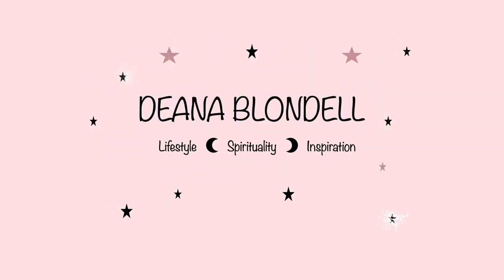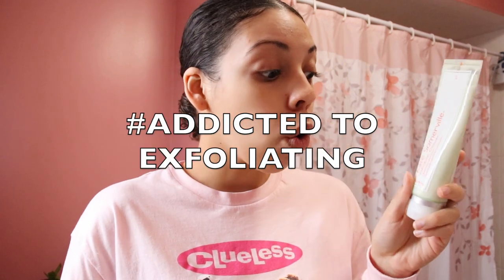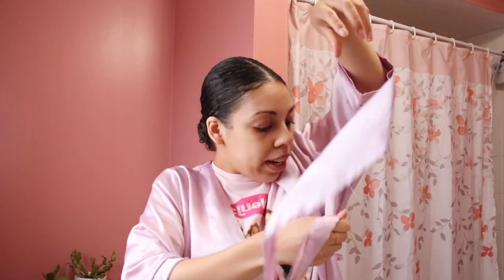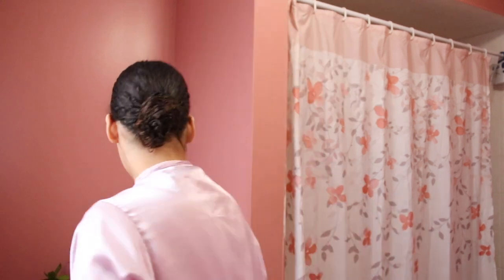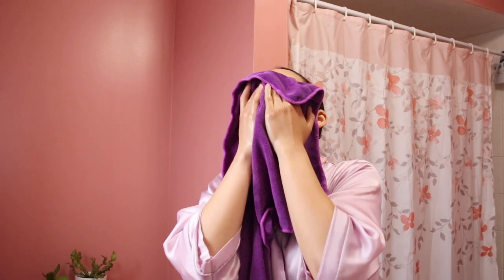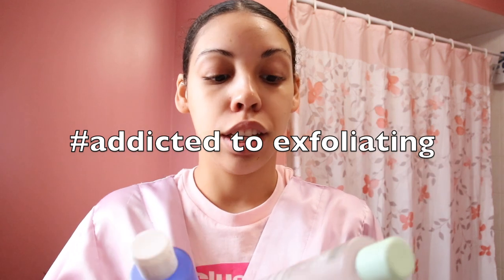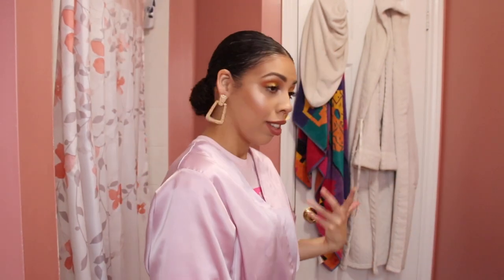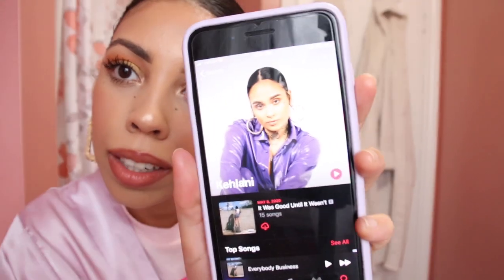I Followed Kehlani's Vogue Glowy Face Tutorial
☾ Join me as I attempt to follow Kehlani's Glowy skin and makeup routine without all the correct products...and give myself some face tattoos.

My Filming and Editing Gear:

Camera: Canon EOS Rebel T71
Memory Card
Camera Case
Podcast Mic
Thumbnails/graphics: Pic Monkey
Editing: iMovie
USB/Memory card Hub (to connect to MacBook)